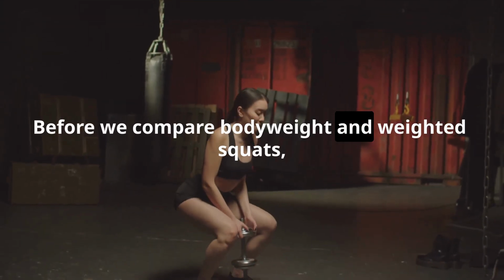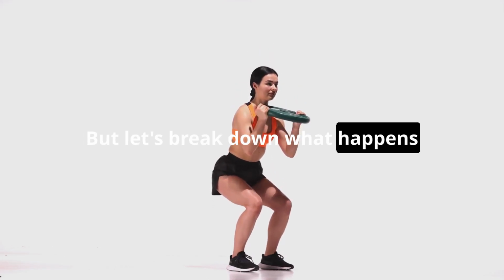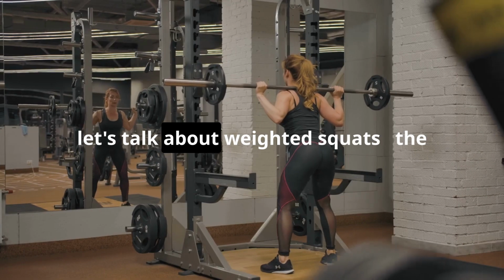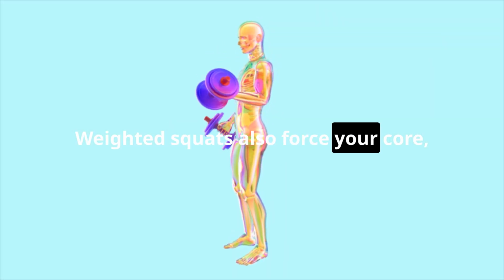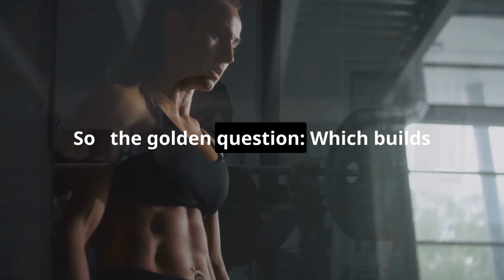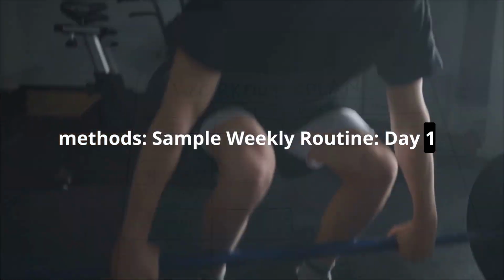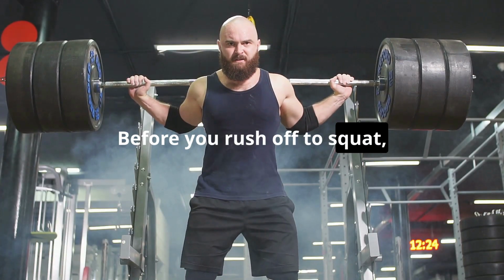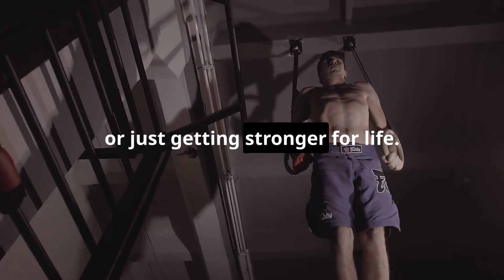Weighted Squats vs Bodyweight for a Month? Here’s What Happens to Your Legs!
Are bodyweight squats enough to build real muscle? Or do you need to go heavy with weights to see true gains? In this in-depth video, we explore the science, pros, cons, and training strategies behind bodyweight vs. weighted squats.

Learn which squat style best suits your goals — whether you're aiming for hypertrophy, strength, endurance, or joint health. Perfect for beginners, gym-goers over 40, and advanced lifters looking to maximize their lower body training.
OUTLINE:
00:00:00 Introduction and Squat Fundamentals
00:00:42 Introduction and Squat Fundamentals
00:01:30 Bodyweight Squats Analysis
00:02:40 Weighted Squats Analysis
00:04:10 The Verdict and Practical Application
00:05:04 Combining Both Methods
00:05:57 Common Mistakes and Corrections
00:06:31 Conclusion and Call to Action